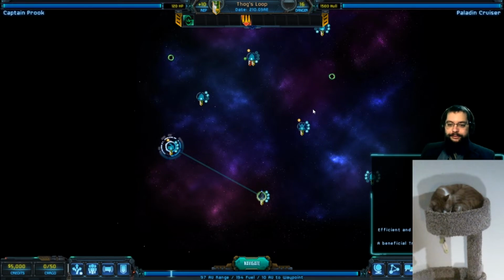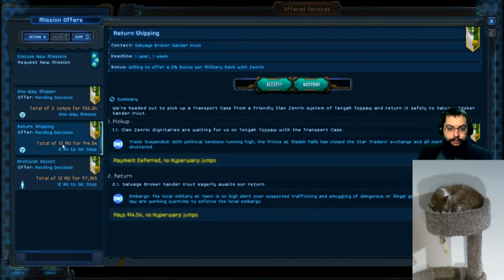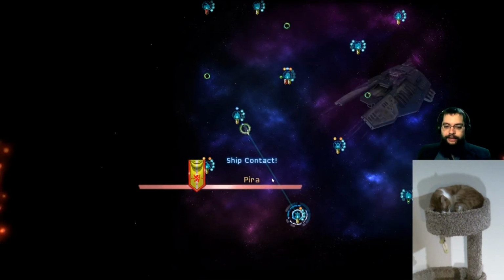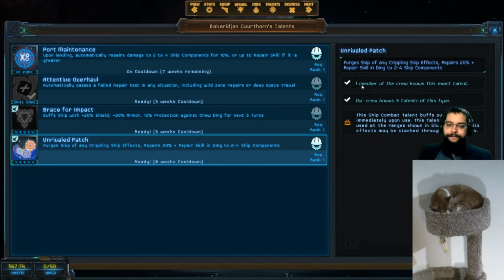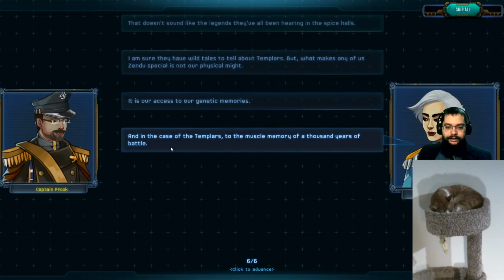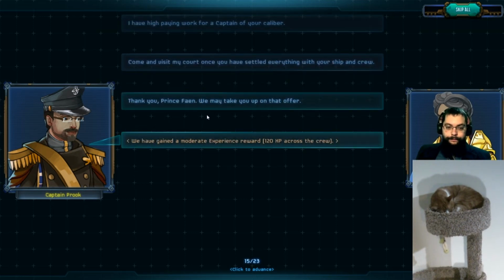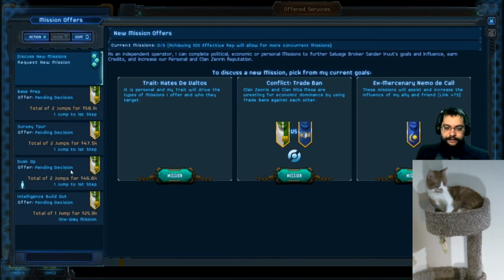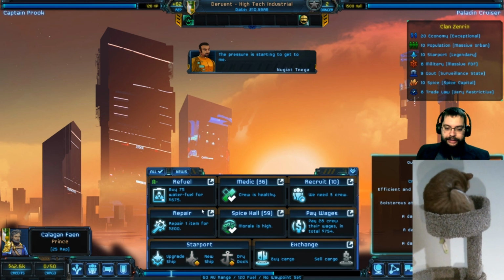Star Traders: Frontiers - Series 2 - Episode 2 - First Missions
Join us again as we ply our our trade and try to survive with you as our crew in a tiny spaceship.